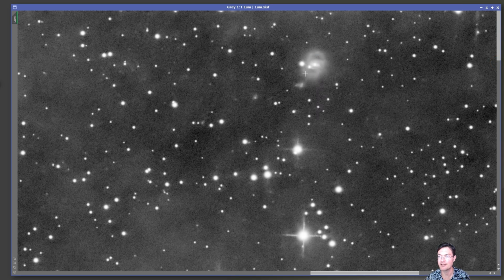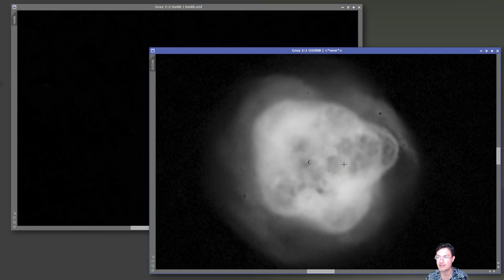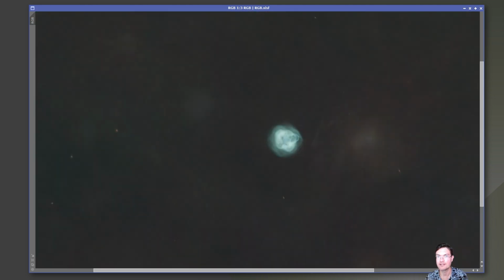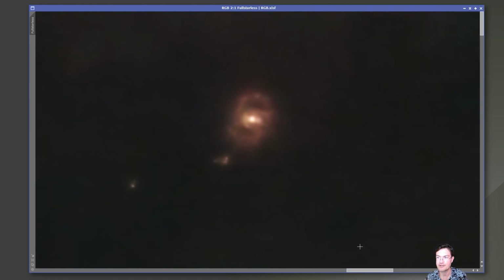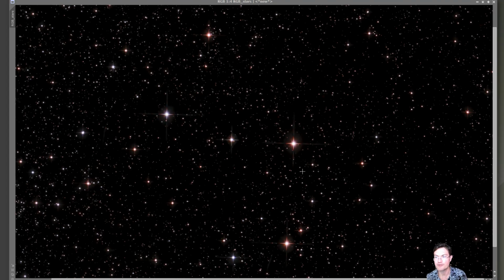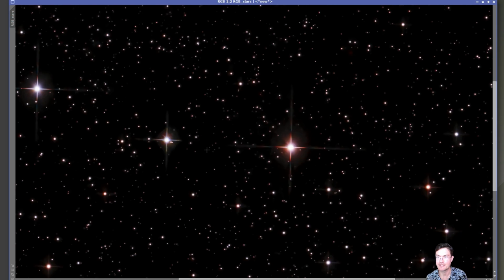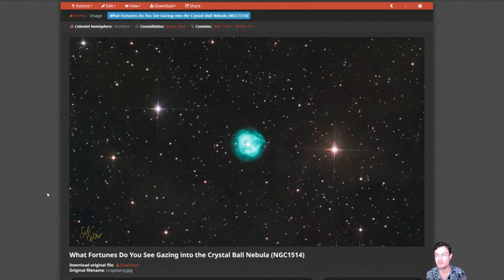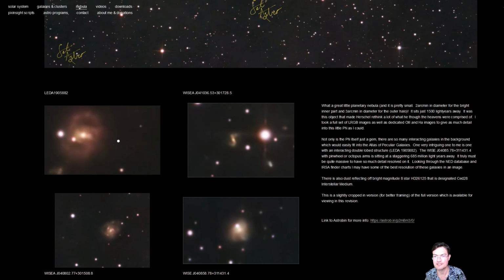What Fortunes Do You See Gazing in the Crystal Ball Nebula: NGC1514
What a great little planetary nebula (and it is pretty small.  2arcmin in diameter for the bright inner part and 3arcmin in diameter for the outer halo)!  It sits just 1500 lightyears away.  It was this object that made Herschel rethink a lot of what he though the heavens were comprised of.  I took a full set of LRGB images as well as dedicated OIII and Ha images to give as much detail into this little PN as I could.

Not only is the PN itself just a gem, there are so many interacting galaxies in the background which would easily fit into the Atlas of Peculiar Galaxies.  One very intriguing one to me is one with an interacting double lobed structure (LEDA 1905882).  The WISE J04085.78+311431.4 with pinwheel or octopus arms is sitting at a staggering 685 million light years away.  It truly must be quite massive to have so much detail resolved on it.  Looking through the NED database and IRSA finder charts I may have some of the best resolution of these galaxies in an image.

There is also dust reflecting off bright magnitude 8 star HD26125 that is designated Ced28 Interstellar Medium.